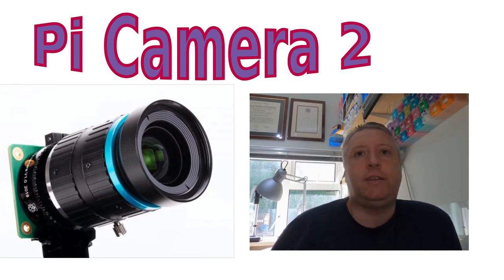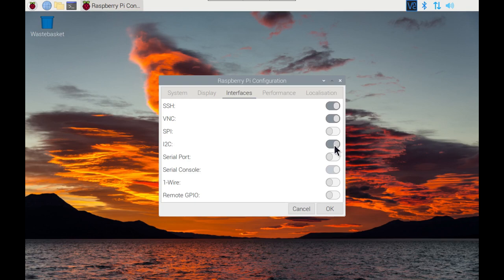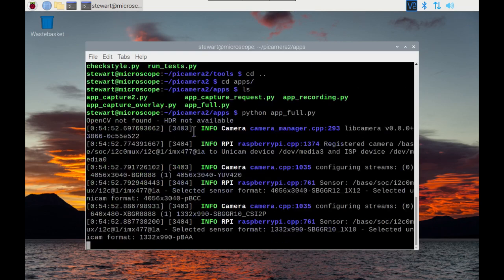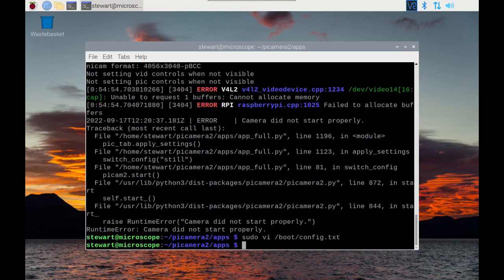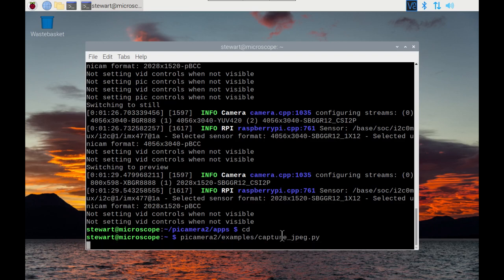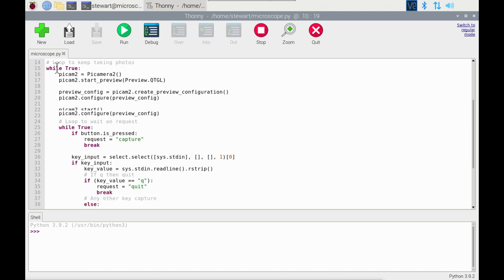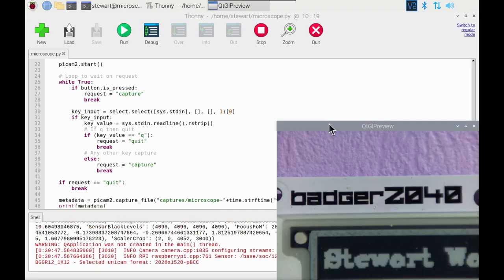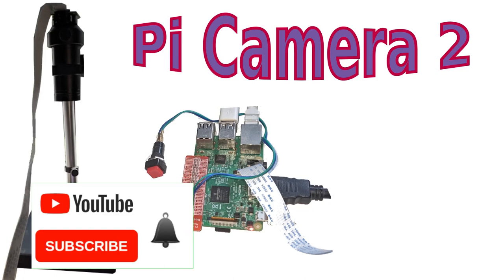Raspberry Pi Picamera2 - Updated libraries using libcamera - demo with HQ camera microscope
Raspberry Pi have updated the Raspberry Pi OS used on the single-board computer. One of the new features is that the Raspberry Pi camera libraries have been updated, now known as picamera 2.

This removes the need for the proprietary drivers. It now uses libcamera which is an open source camera library which can be interfaced with lots of other projects.

In this I’m going to provide an introduction to the new camera using a Raspberry Pi 3 and an official HQ (high quality) camera module. In my case the camera is attached to a microscope lens, but this will work the same whether you are using it with any of the different lenses that are available. It will also be the same for other Raspberry Pi cameras, although it’s the high quality camera that needs special consideration due to the memory usage – which I’ll explain later.

For this I’m using a free install of the latest version of Raspberry Pi OS. You can install this on older versions, but that involves more steps, particularly if you enabled legacy camera mode. I’d recommend a fresh install if possible.

I’m going to look at the example camera software, how to overcome the problem with the contiguous memory allocator and how to fix that.

I’ll then show how you can access the camera in your own code, using a simple python application which allows more convenient use of the camera.

Chapters:
00:00 Introduction to picamera2
01:35 Initial software setup and examples
04:23 Fixing unable to allocate buffers memory problem
06:00 Picamera2 GUI interface
08:42 Programming my own Python picamera2 app
13:16 Summary